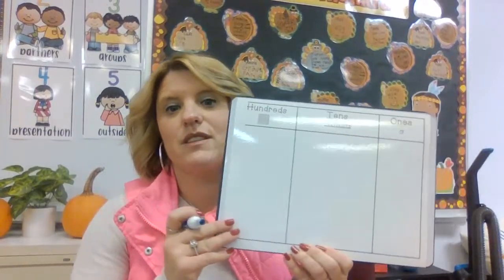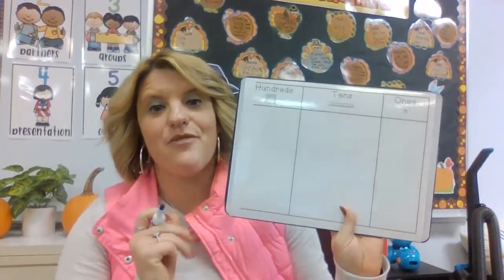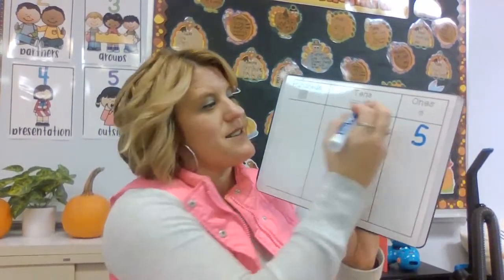Math Family Night